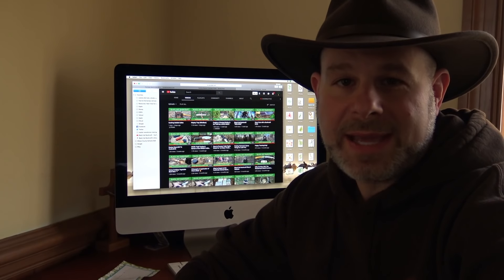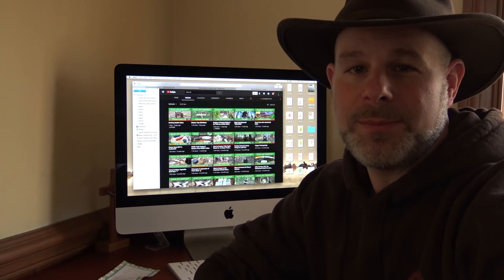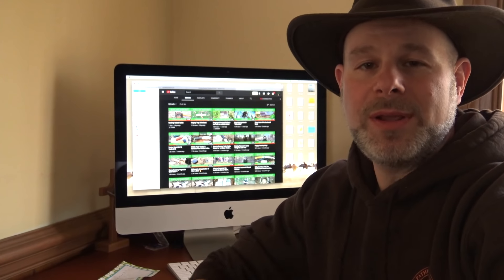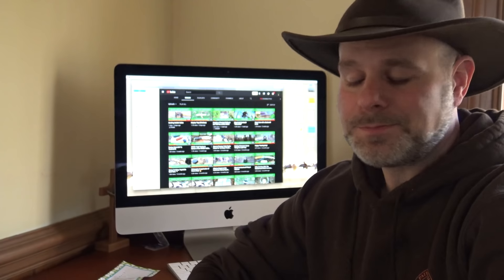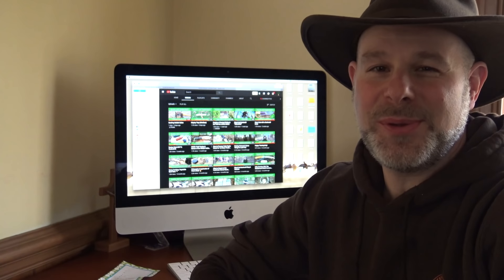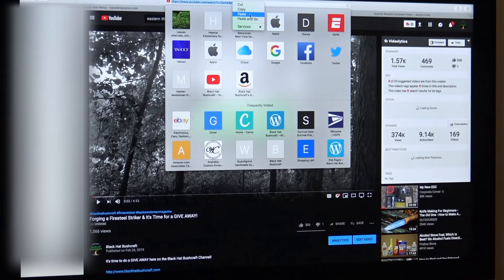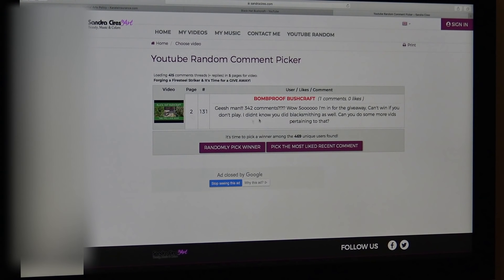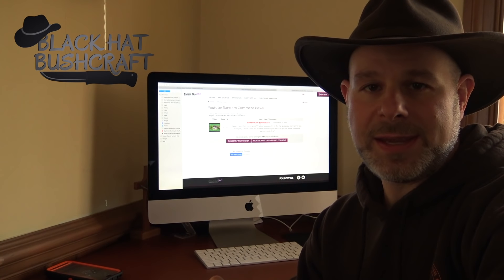Let's Pick a Winner!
It is time to pick a winner to receive my hand forged flint and steel kit and a one year subscription to Backwoodsman Magazine!